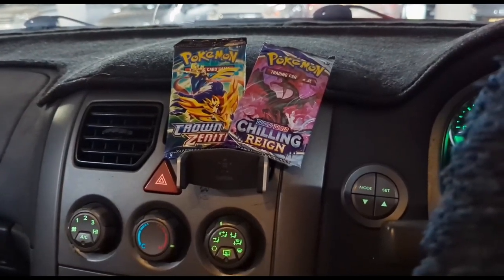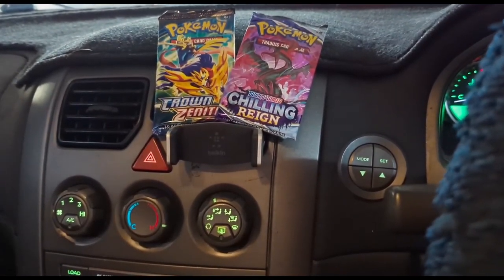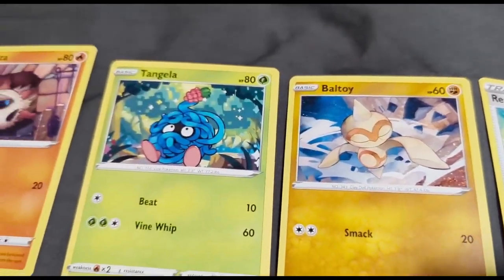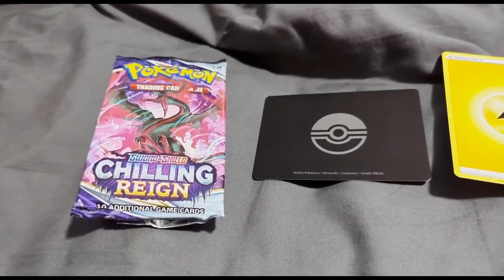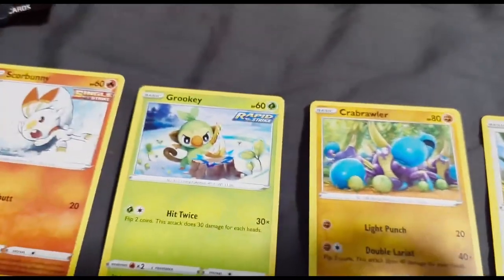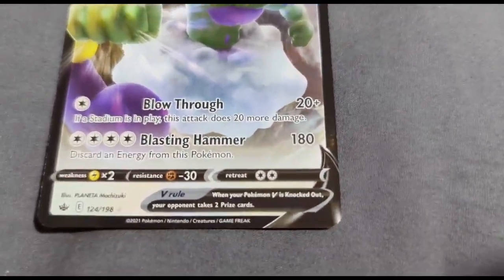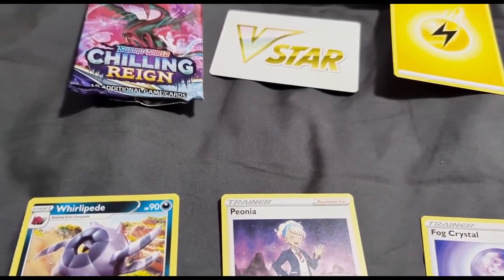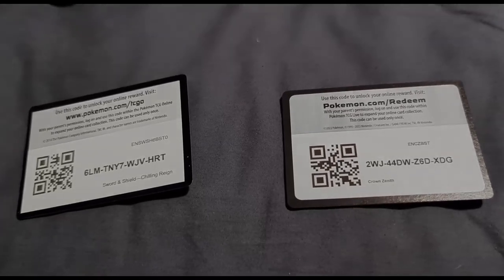Opening Pokémon cards with giveaway codes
This is a different video, do you like it?